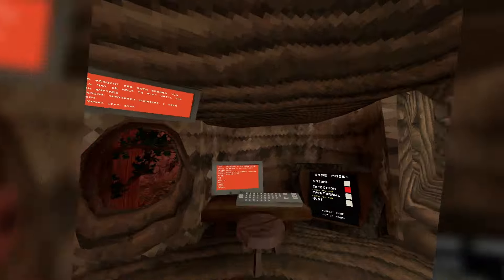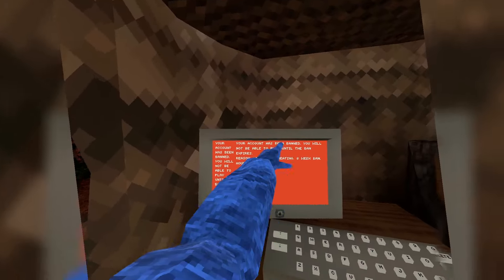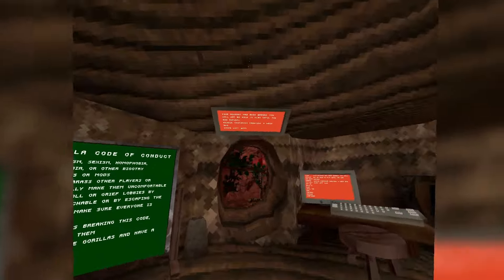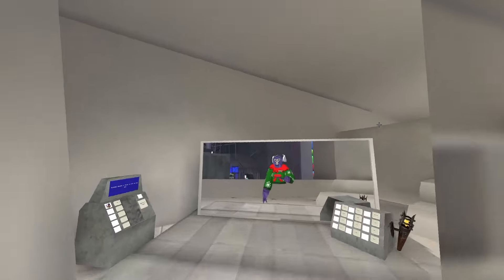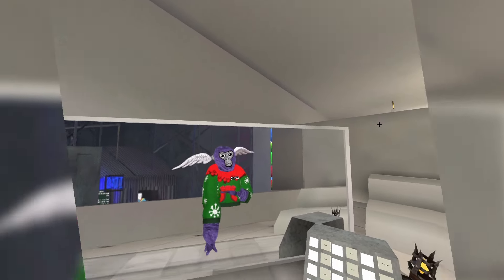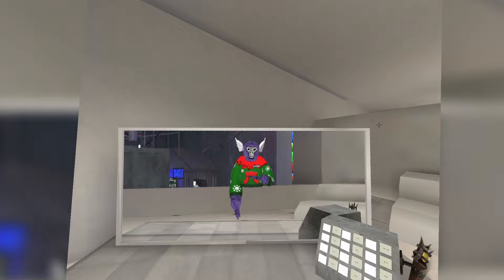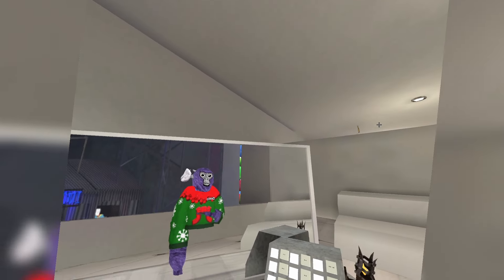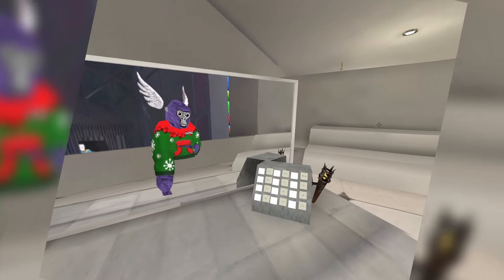They Banned Me for this... | Gorilla Tag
Hi

- Settings
 + 60hz
 + Turn - None
 + Color Code: I D K